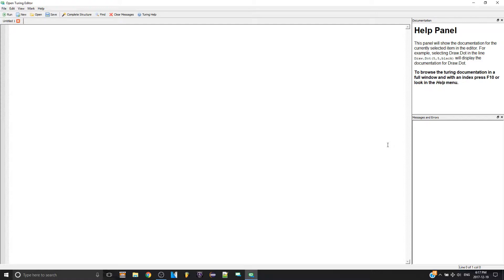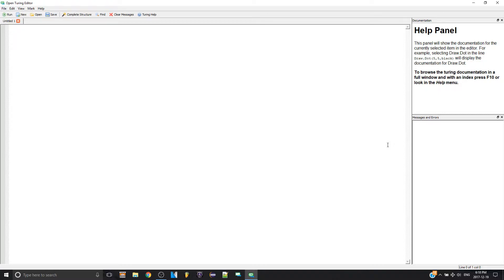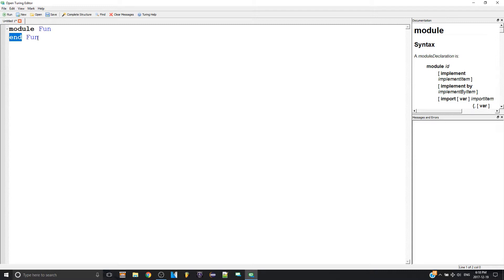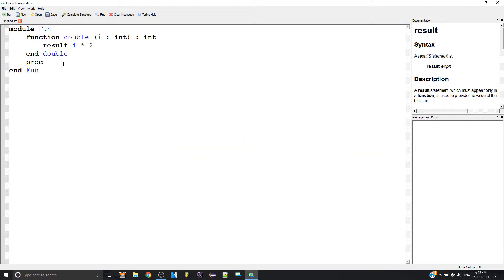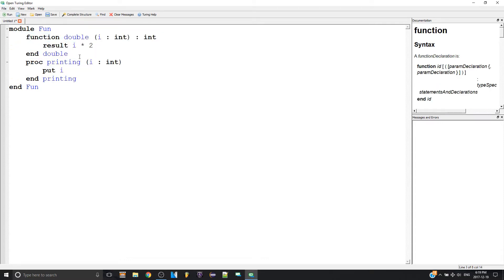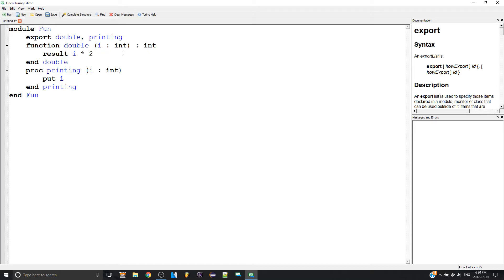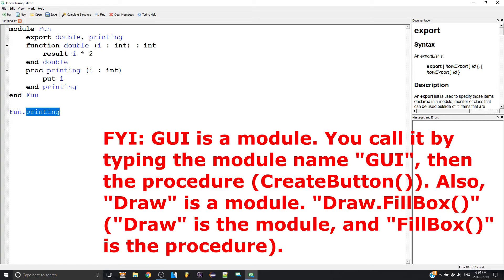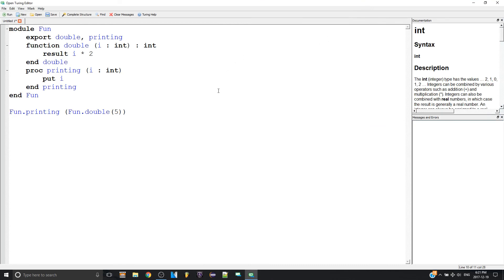Turing: Modules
This is the first video of a three video series of organizing code on Turing. The first way of organizing code is using something called a "module". A module is basically a container of procedures, functions, processes, and variables.

Examples of modules on Turing we all frequently use is "Draw". We use it for graphics. Also, "GUI" is a module.